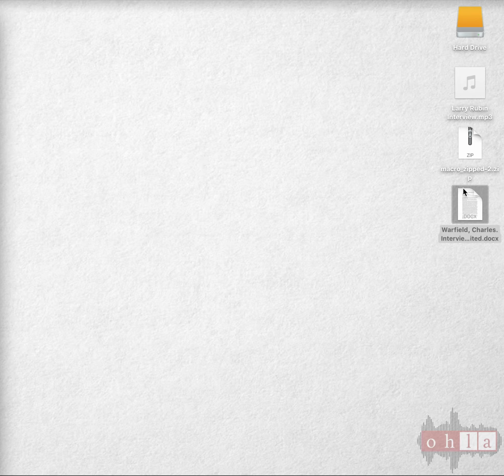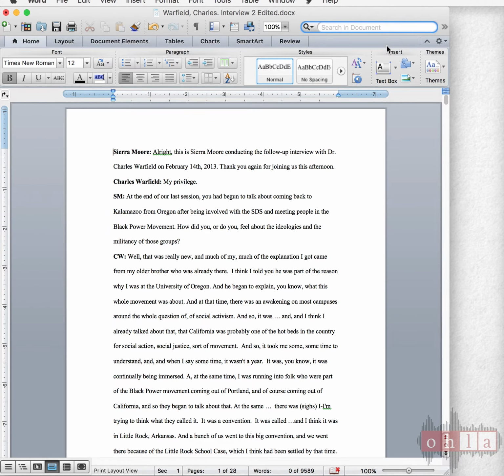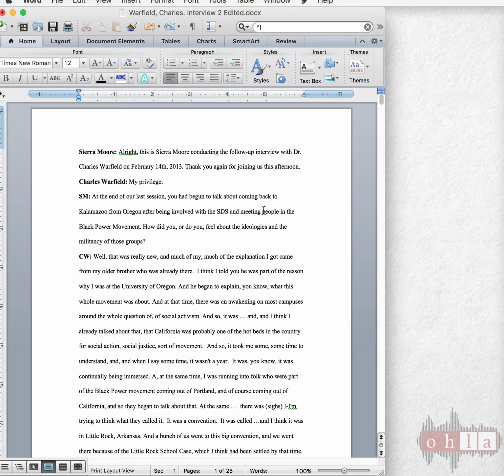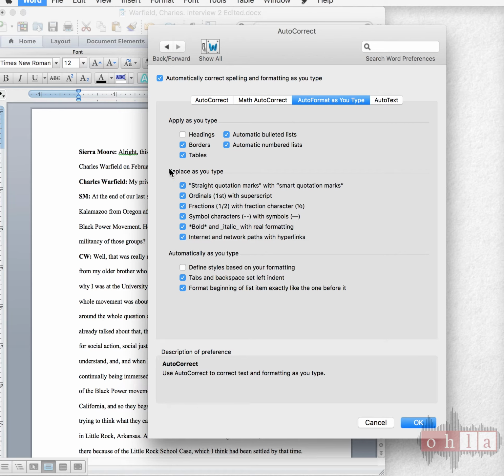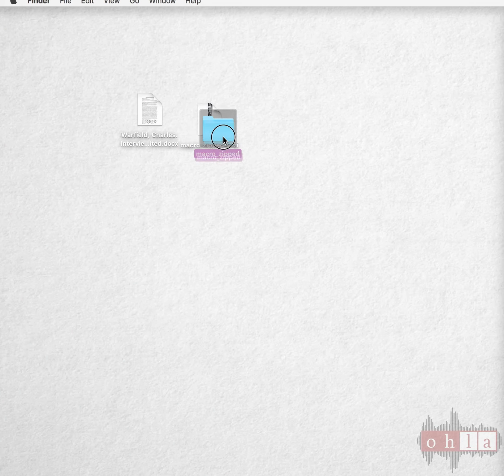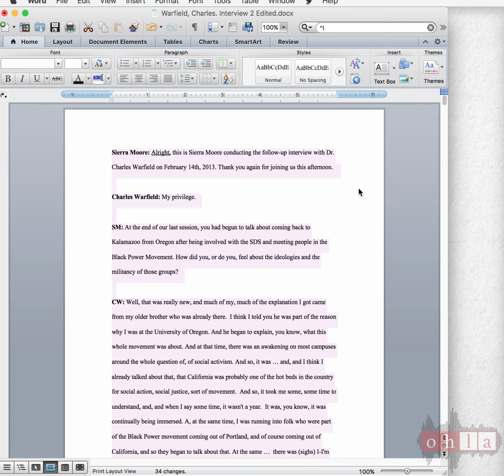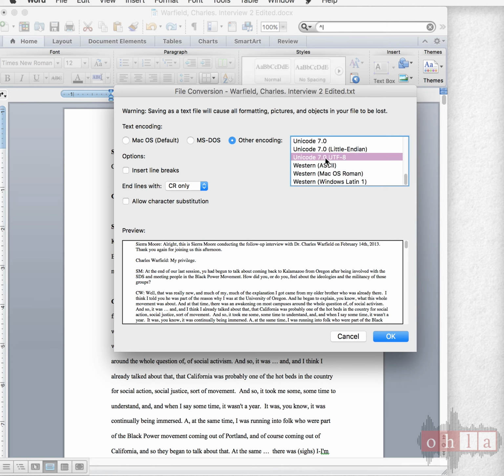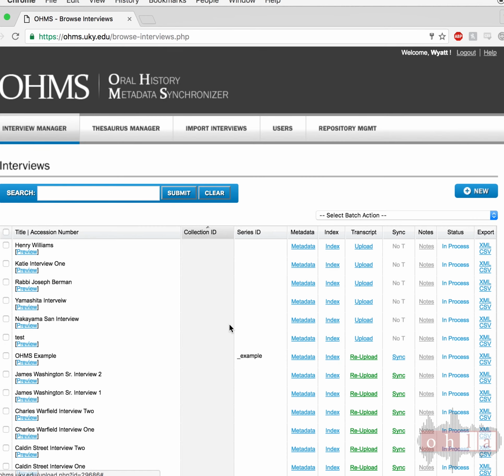Transcript Formatting in OHMS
Formatting transcripts for OHMS projects with Wyatt Souers.
Link to "Prepping Transcripts for OHMS in Microsoft Word: What the macro?!," where you will find Macro zip file for removing unwanted characters from transcripts